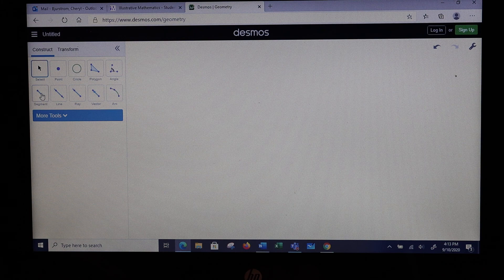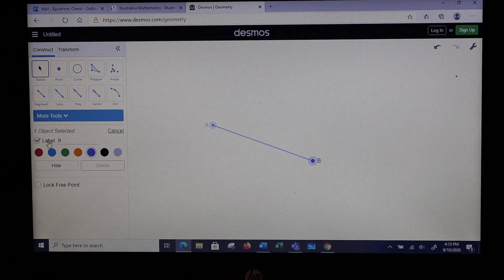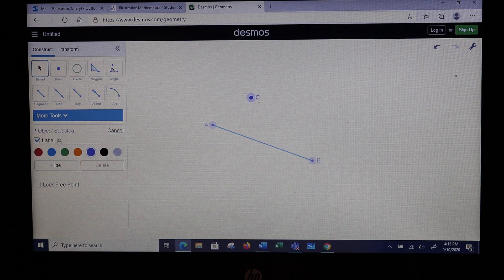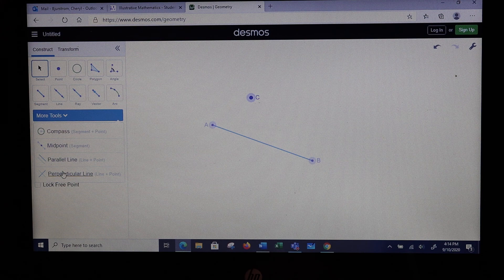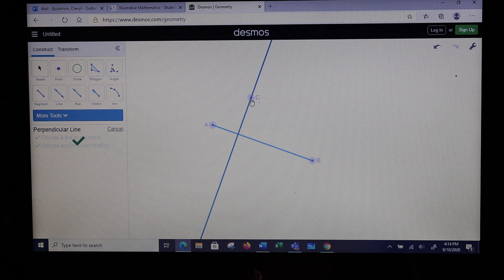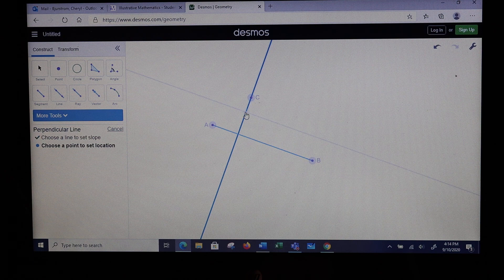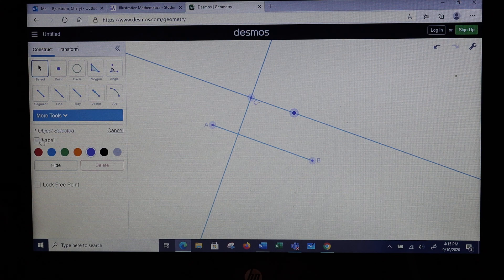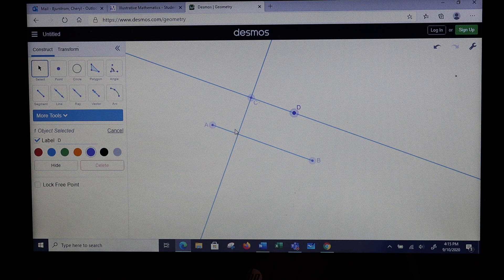Parallel to a Point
This is for DMPS students on Desmos. Constructing a line parallel to another line through a specific point